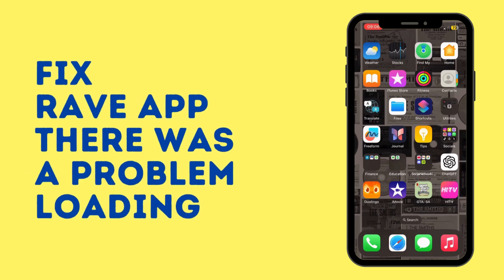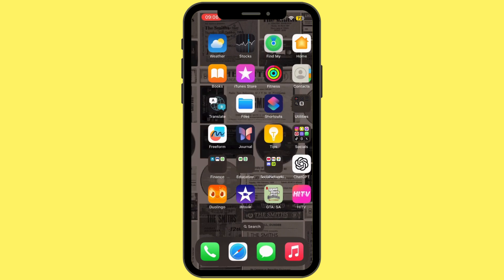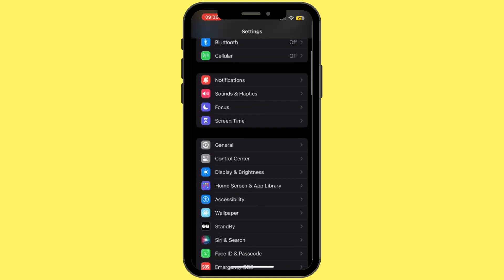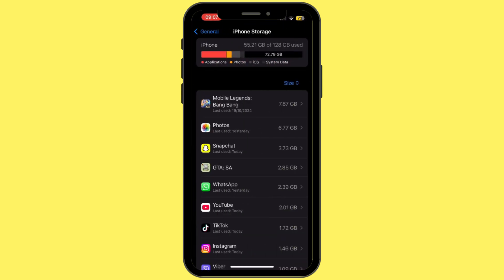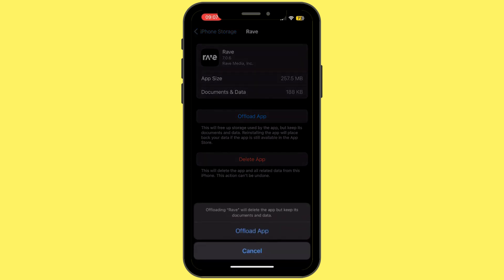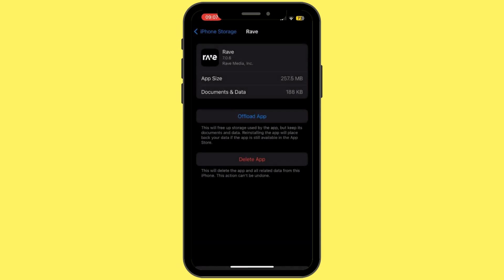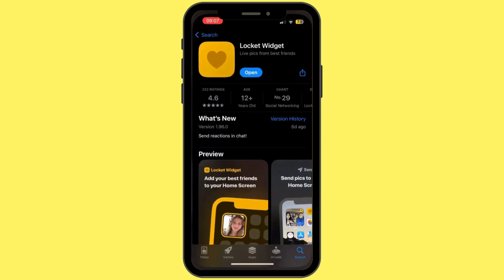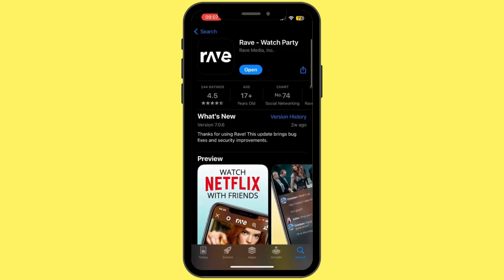How To Fix And Solve Youtube Shorts Glitch (Full Guide)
Learn how to fix and solve YouTube Shorts glitches with this full guide. Follow these troubleshooting steps to resolve common issues and get your YouTube Shorts running smoothly.

Timestamps:
00:00 - Introduction to YouTube Shorts Glitch Issues
00:05 - How to Fix YouTube Shorts Glitch

This guide will help you troubleshoot and fix glitches affecting your YouTube Shorts experience.